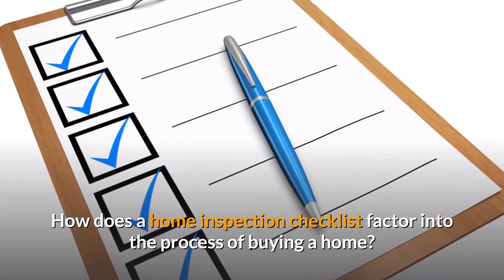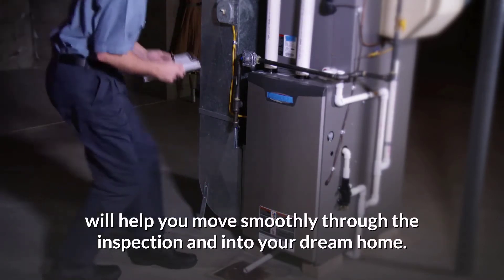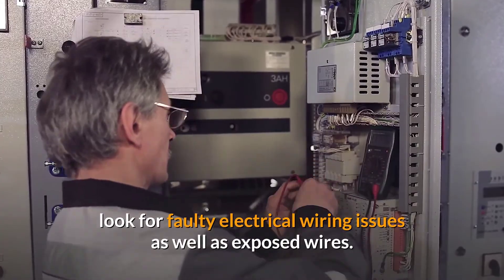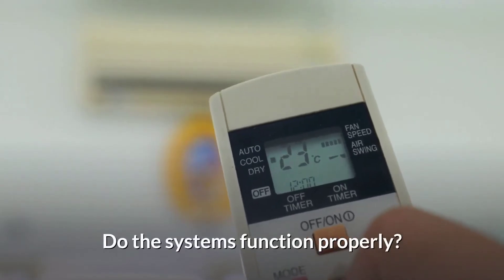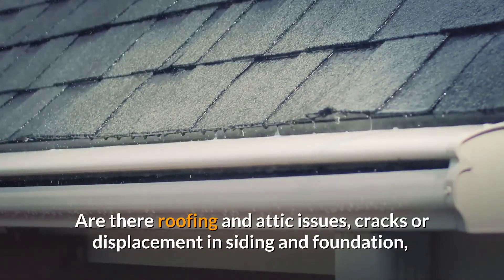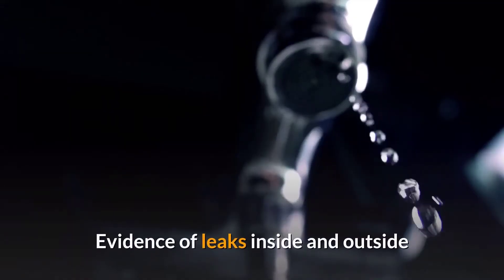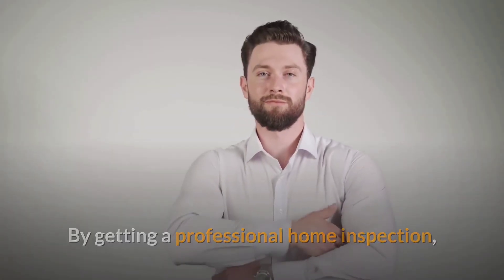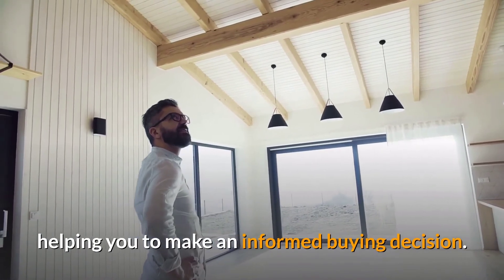Accurate Inspections of NWFL, LLC | The Buyers Home Inspection Checklist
| Accurate Inspections of North West Florida, LLC

My name is James “Toby” Kilgore and I have been a Certified Master Inspector® since 2014. I am a Florida State-licensed Home Inspector, FL licensed Mold Assessor, FL licensed Remediator, FL licensed Radon Measurement Technician, and I care about your most valuable asset— your home! As a professional who puts customer service first, I will provide you with an unbiased home inspection report when you need it. My job isn’t finished until you understand all of my findings in your report.  I use the most advanced and up to date home inspection software that provides an easy to read, non-jargon filled report. You should hire me because I am the most qualified Certified Master Inspector® and Infrared Certified® inspector in the area that is the only Florida Licensed Radon Measurement Technician and provides almost any type of home inspection you may need. I do all of this and provide $25,000 in warranty coverage with my inspection along with the InterNACHI Home BuyBack Guarantee.

When you hire my company, you are hiring a licensed professional with over 25 years of experience of building homes, commercial buildings, condo high rises as well as remodeling and selling my own property.  I am a graduate of Gulf Breeze High School and have enjoyed living near the waters of the Florida Panhandle since 1990 after moving here as a Navy family.  I enjoy what I do, I care about what I do, and I give my best on every inspection.  I look forward to speaking with you so that I can understand how I can serve you best!

362 Gulf Breeze Pkwy #160
Gulf Breeze Fl, 32561, USA

James Kilgore
home inspection Fl
home inspector Fl
Fl home inspection
Fl home inspector